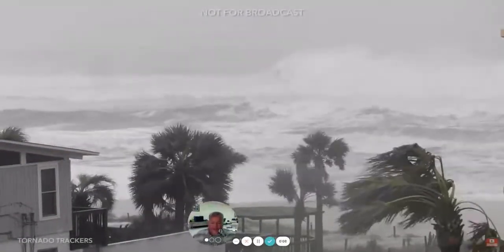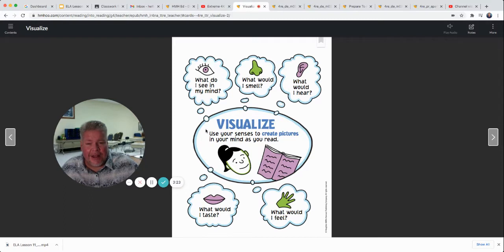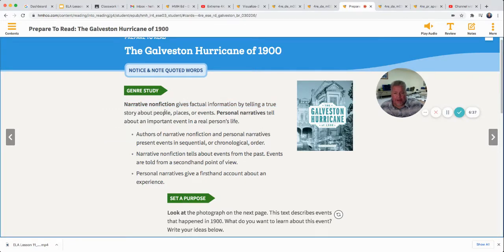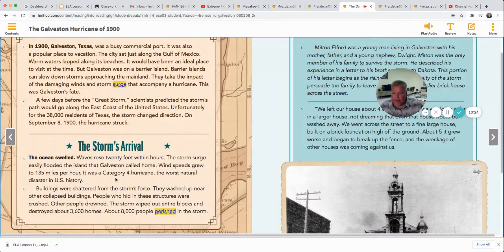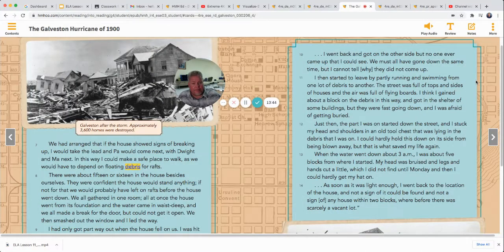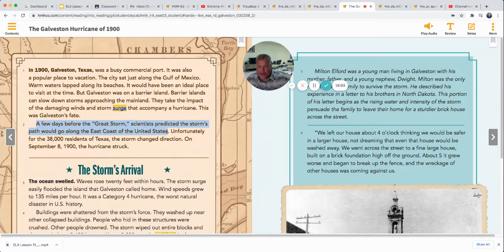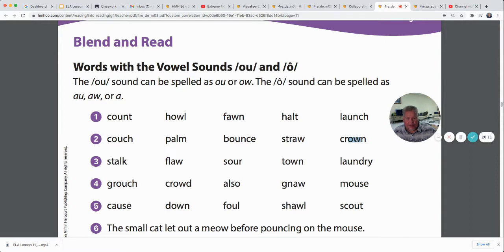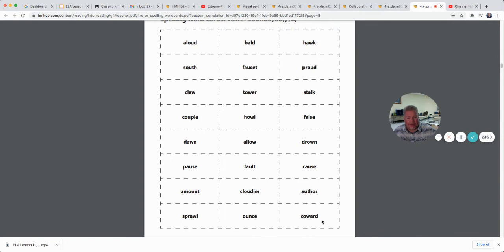Reading Workshop 11 2